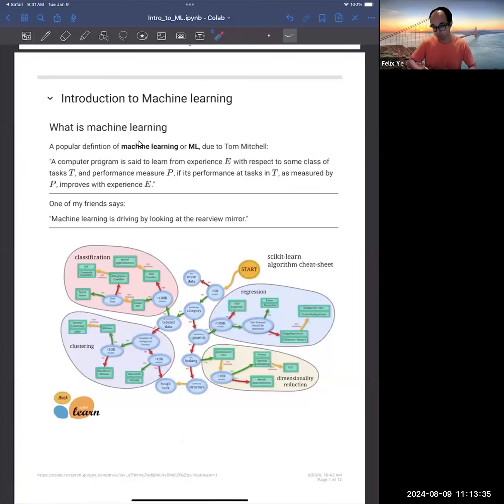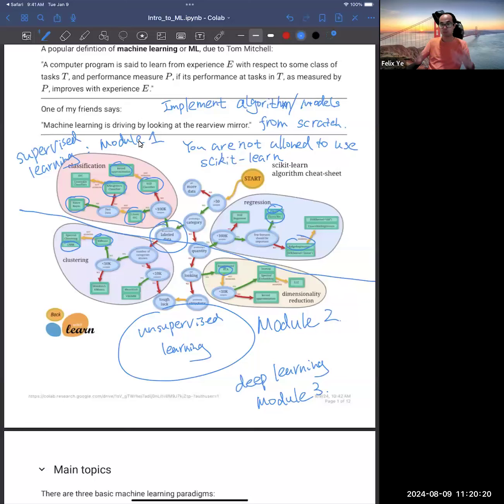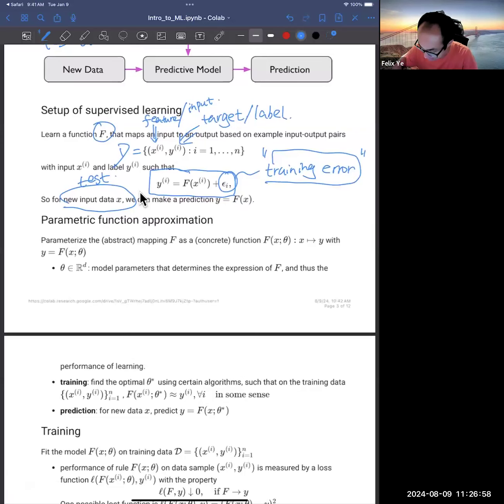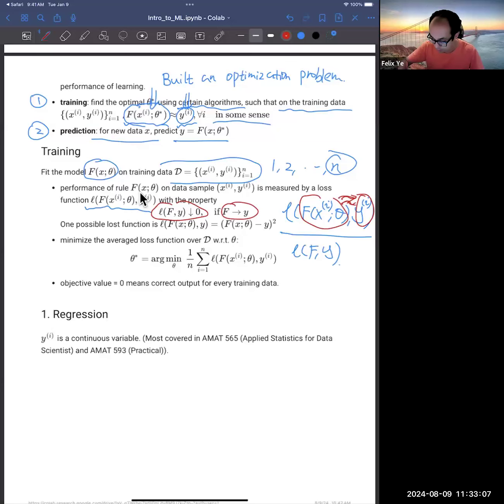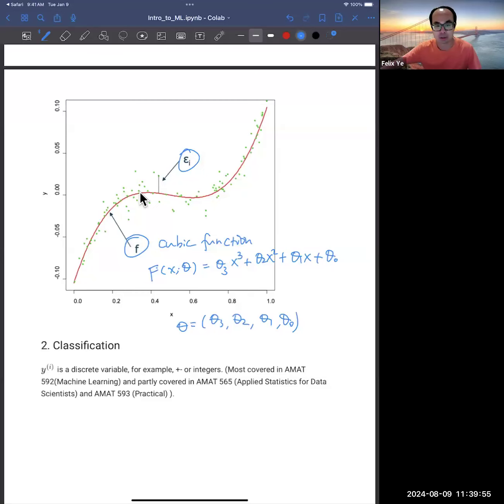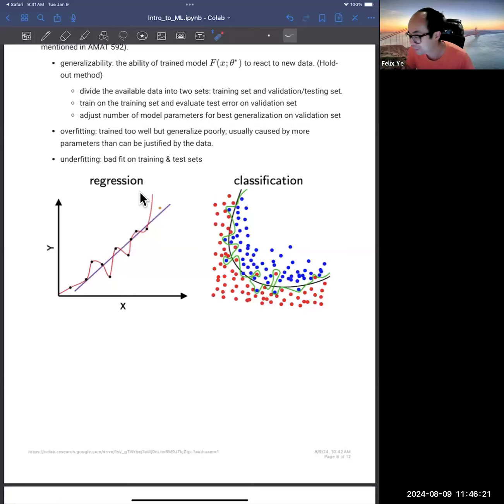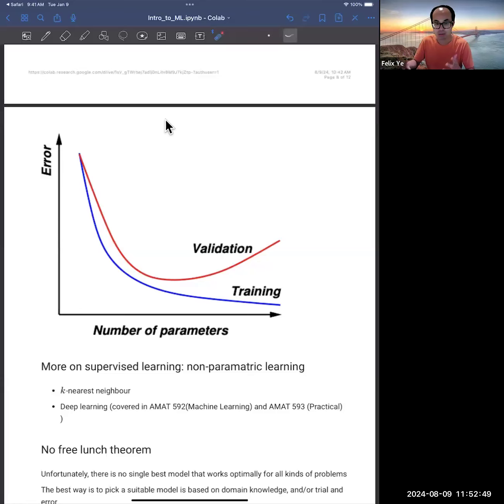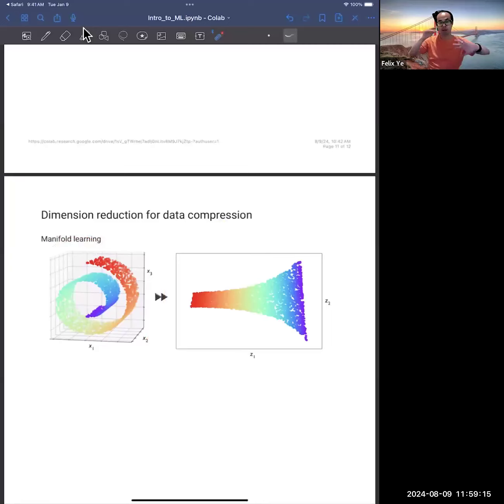Lecture 1: Introduction to Machine Learning